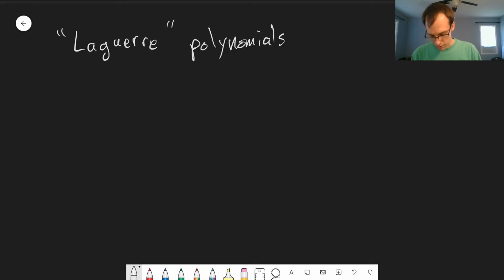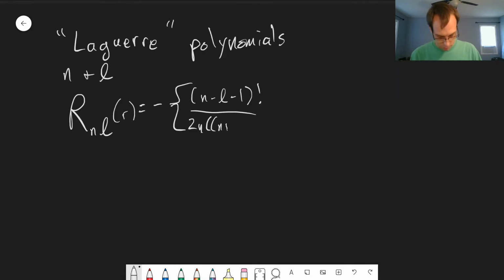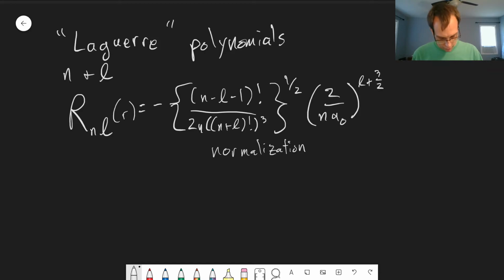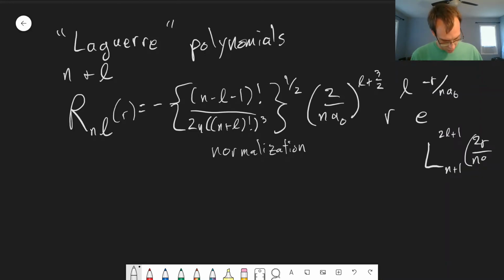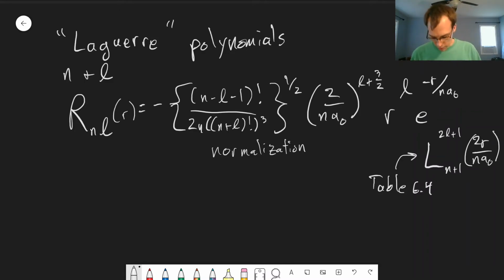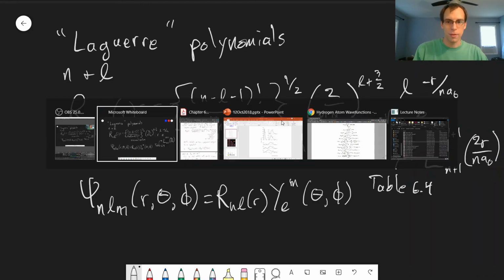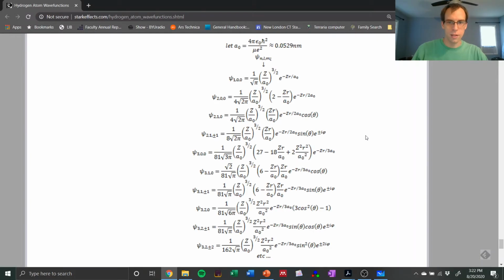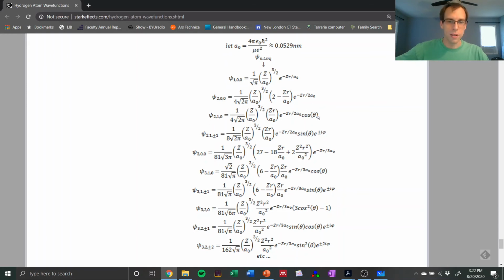Chapter 6: Complete Wavefunctions | CHM 309 | 068